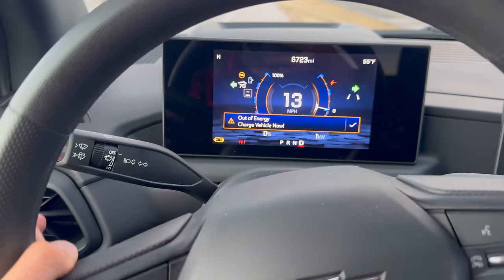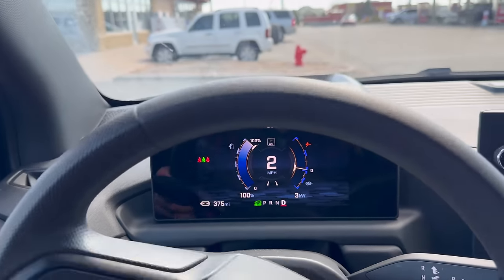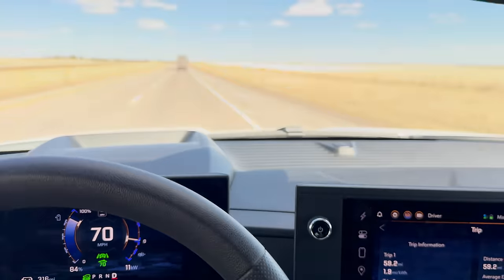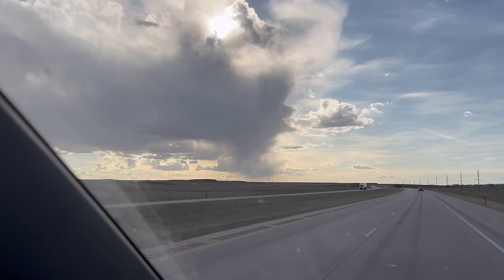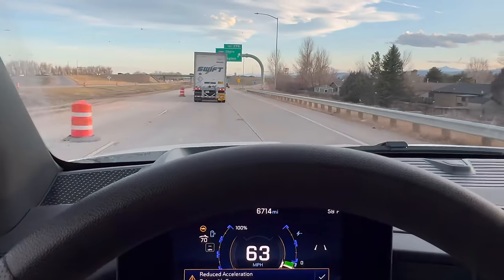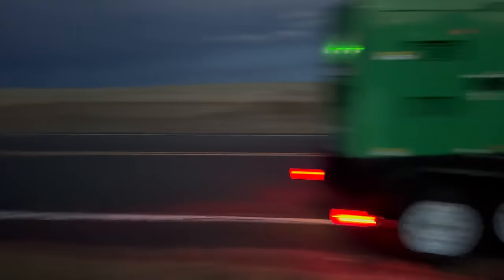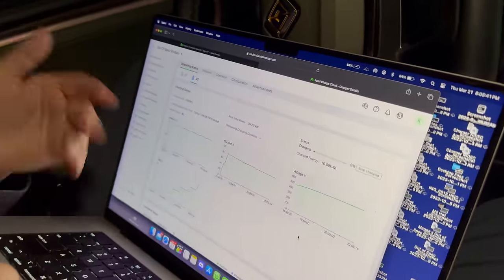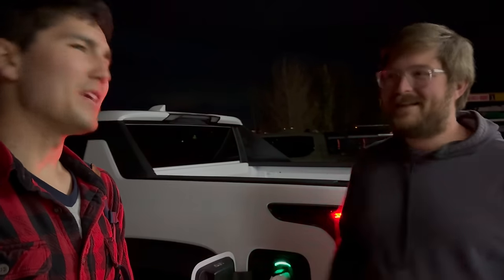Ran It To Dead! Chevy Silverado 3WT (~180kWh) 70-MPH Highway Range Test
Max tests the highway driving range of the Chevy Silverado EV Work Truck. spec with the 3WT battery.

0:00 Welcome
1:37 Procedure
4:46 Hitting I-25
10:37 Turnaround
17:22 Power Limits
20:12 Bottom Of Pack
21:43 Rescue
29:18 Wrap-Up